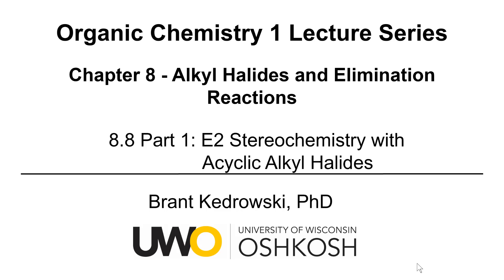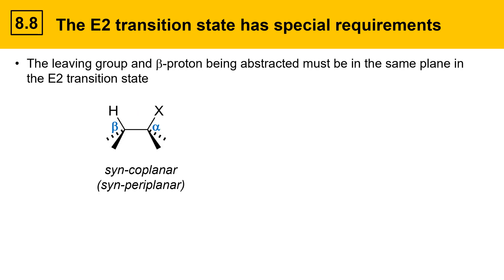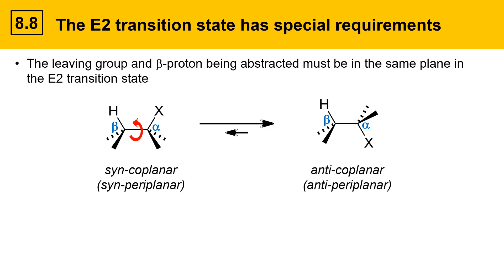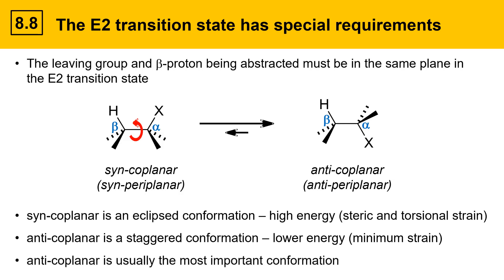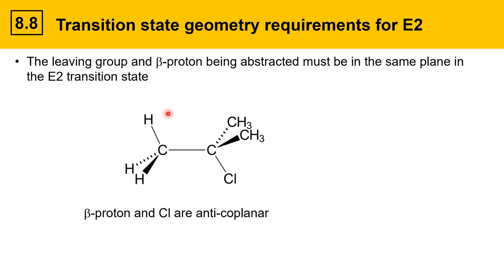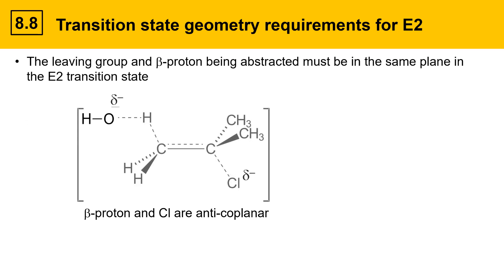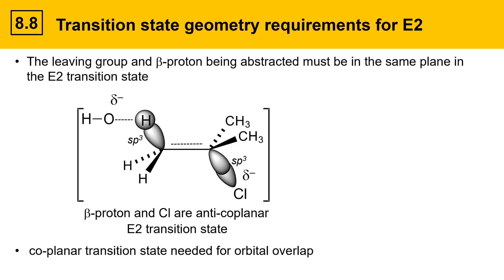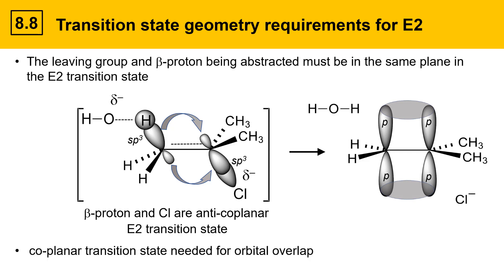8.8 Part 1: E2 Stereochemistry with Acyclic Alkyl Halides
This organic chemistry video discusses the stereochemistry of the E2 reaction mechanism and its special transition state requirement that the leaving group and beta proton being abstracted be coplanar.  Several examples are worked through that show how the E2 transition state impacts alkene product distribution and stereochemistry.